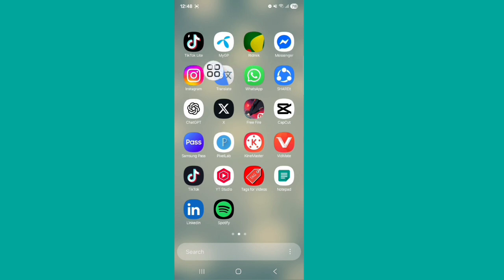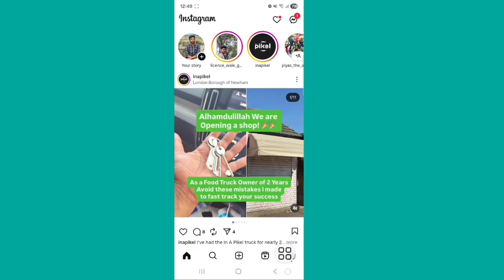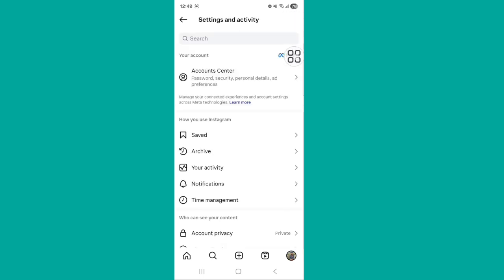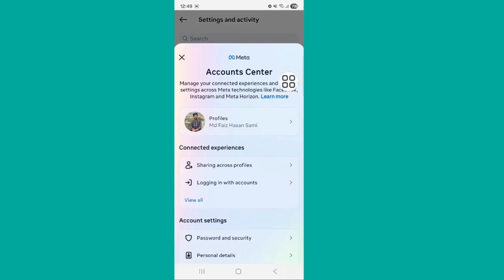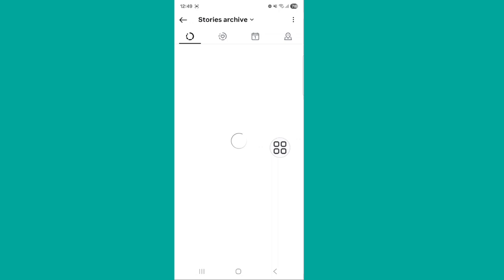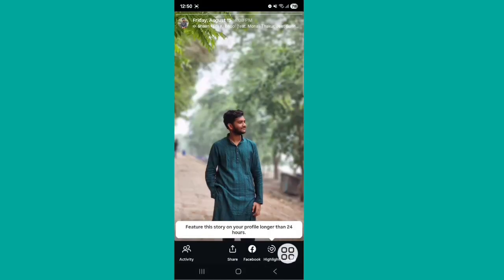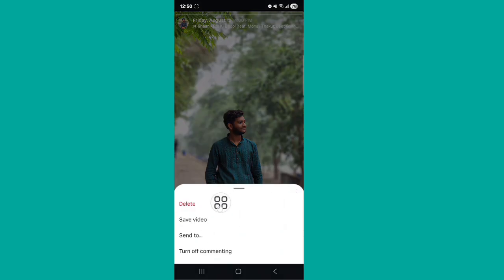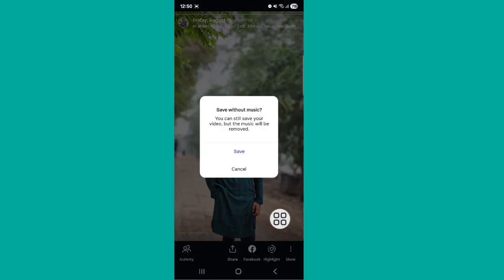How To Unarchive Instagram Story Before 24 Hours || Recover Instagram Story Easily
Are you frustrated that your Instagram story got archived before 24 hours and you can’t view or share it anymore? 😩
In this quick and easy guide, I’ll show you exactly how to unarchive your Instagram story and recover it instantly – no complicated steps needed!

✅ In This Video You’ll Learn:
✔️ Why Instagram stories sometimes get archived automatically
✔️ How to unarchive Instagram stories before 24 hours
✔️ Step-by-step recovery process for Android & iPhone
✔️ Bonus tips to manage and save your stories easily

📱This 2025 method works for all users – 100% safe and no third-party apps required!

🎥 Bring back your favorite memories and share your Instagram stories again without losing them.